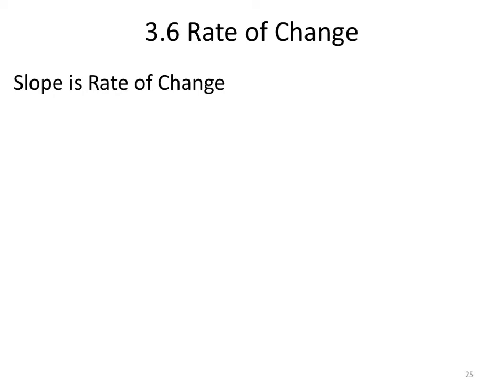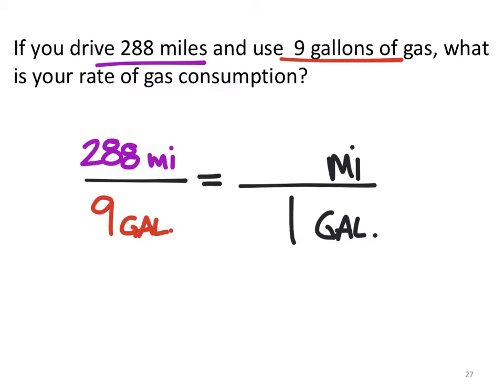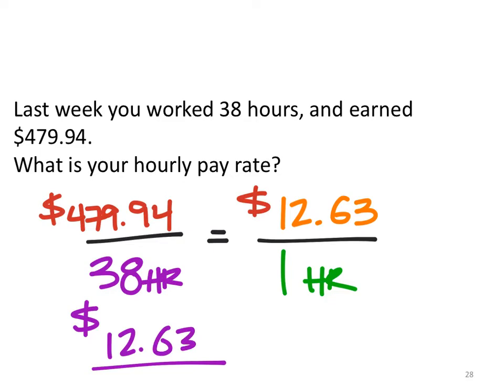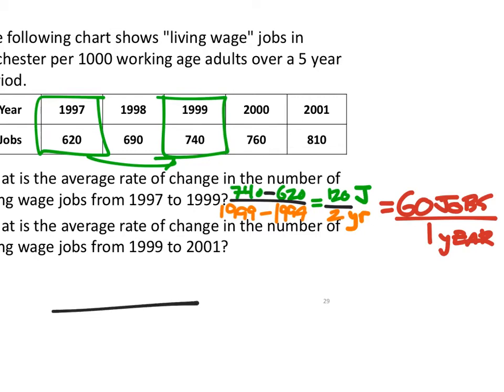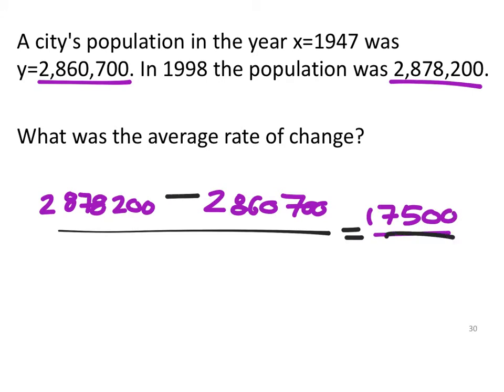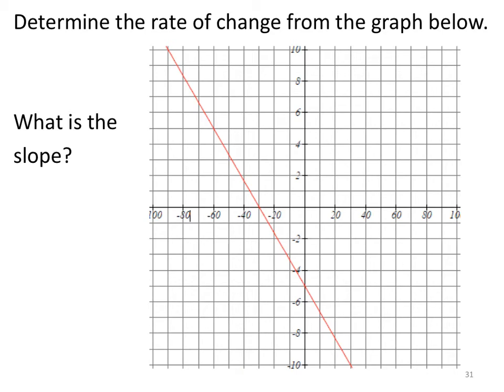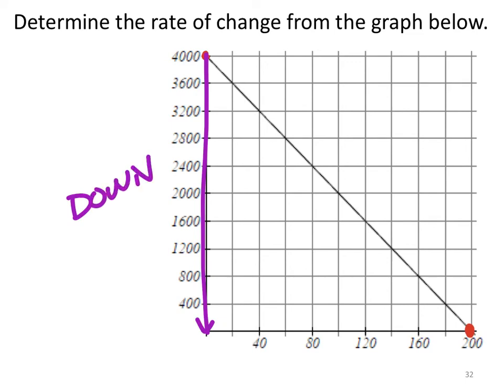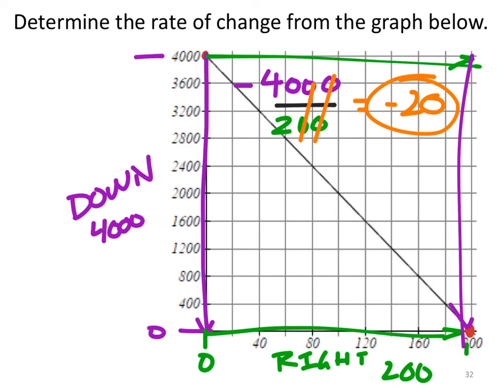Rate of Change in Word Problems (MATH 980 Unit 3 Lesson 6)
This lesson covers how to determine rate of change in word problems.